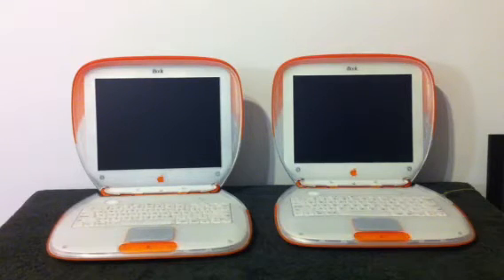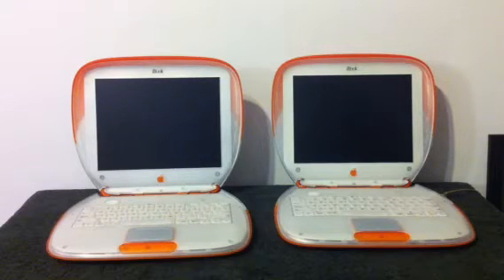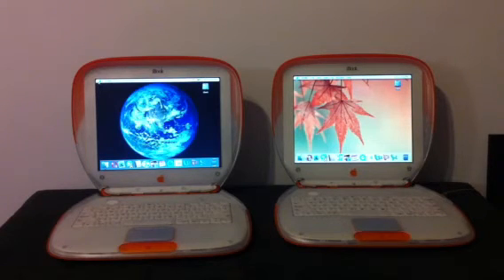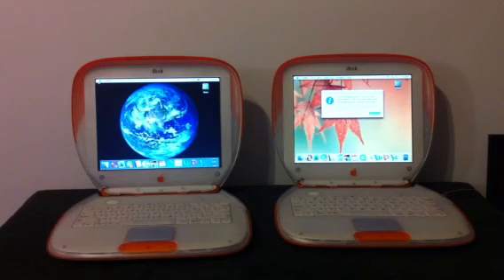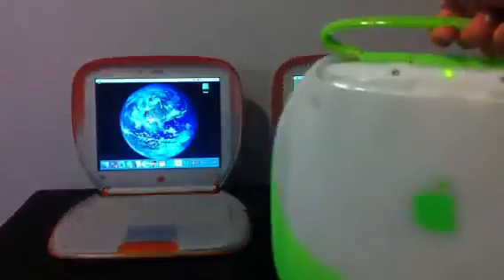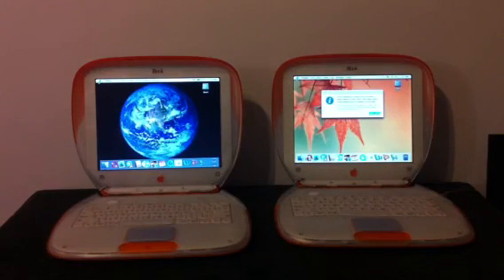Clamshell iBook Speed Duel (256MB vs. 128MB)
So does and extra 128MB of RAM really help?